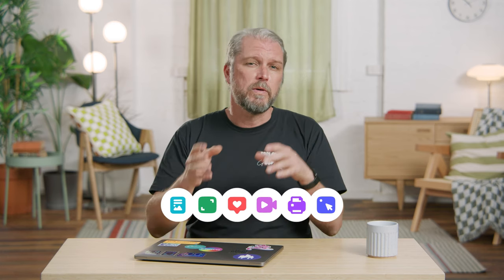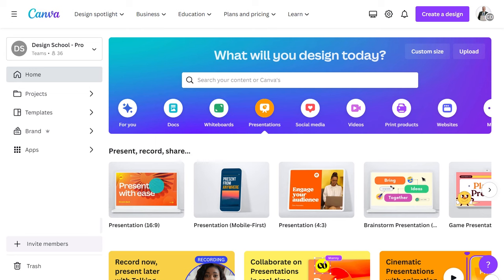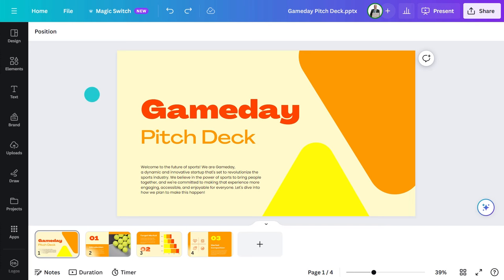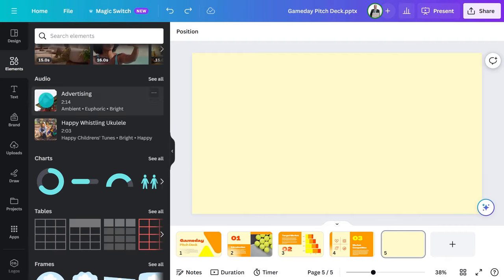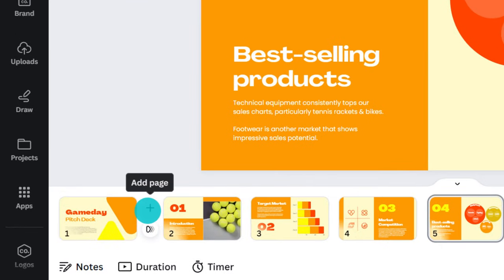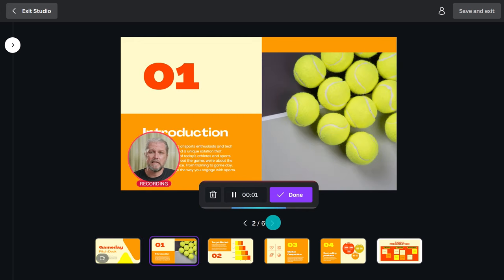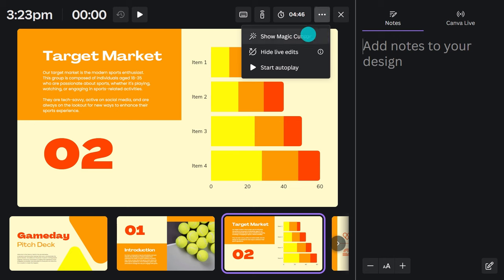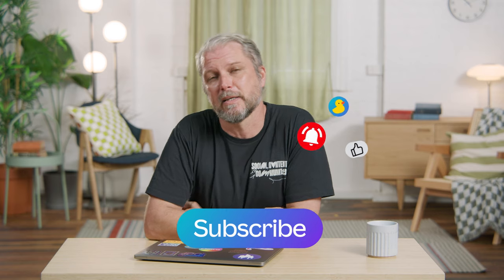Discover New Tools to Transform Your Presentations — Maximize Engagement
Looking to elevate your presentations to the next level? Check out what’s new in Canva Presentations and learn how to kickstart your project using Magic Design™, making the creation process a breeze. Discover the simplicity of managing file imports and exports, and the power of using templates, layouts, and styles to shape your unique design. Try out new interactive charts and layer adjustments that can be combined with seamless animations, and in no time, you’ll become a pro at enhancing collaboration with tools like whiteboard expansion, cursor tracking, and Live Sync. Plus, we'll unveil how to maintain control over your presentation with timers, magic shortcuts, and our handy remote control, not to mention Canva Live providing instant, accessible Q&A sessions from anywhere, on any device. This video is your one-stop guide to Canva's new presentation tools, helping you create captivating presentations with ease.

02:50 Kickstart your presentation project in no time with Magic Design™,
03:26 Manage importing and exporting various file types with ease,
04:38 Harness templates, layouts, and styles to shape your design,
06:28 Create engaging data visualizations using interactive charts,
08:26 Master layer adjustments and seamless animations with the position tool and transitions,
09:48 Enhance collaboration with whiteboard expansion, cursor tracking, and Live Sync,
10:29 Record and integrate personal videos using the Video Background Remover,
11:40 Control your presentation using timers, magic shortcuts, and remote control,
13:34 Use Canva Live for instant, anywhere-accessible Q&A sessions.

⛏ MORE PLAYLISTS TO DIG DEEPER:
► Try our Canva for Beginners Free Course:

✨ Happy designing!